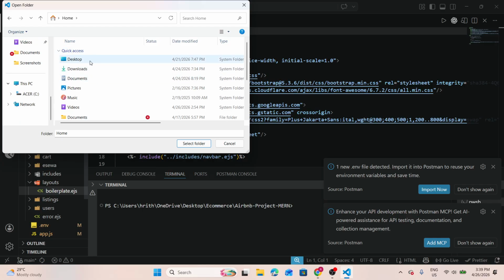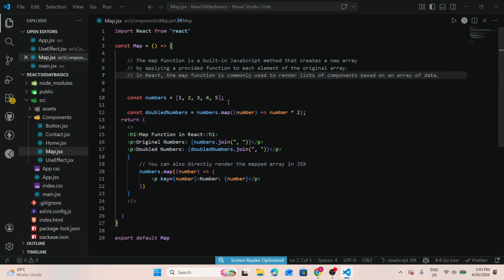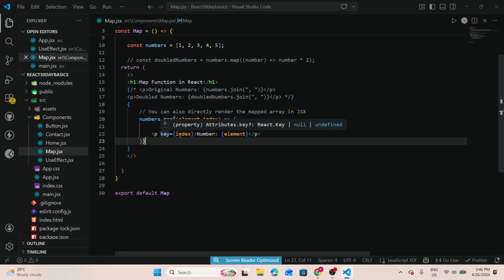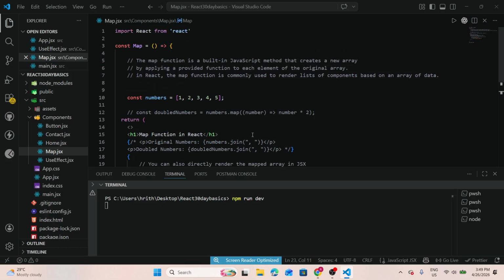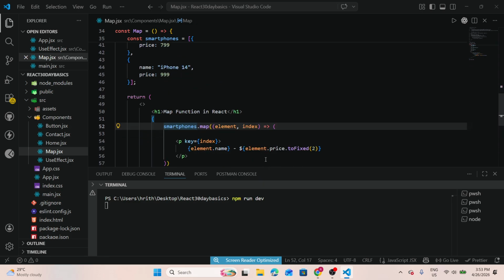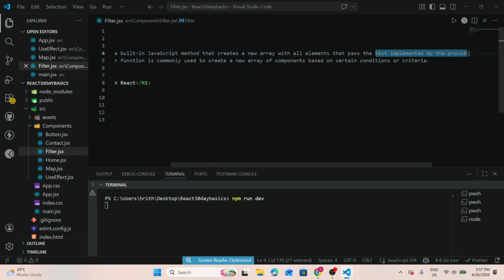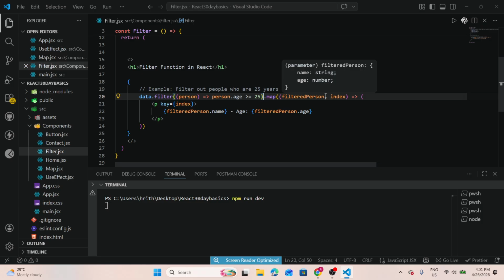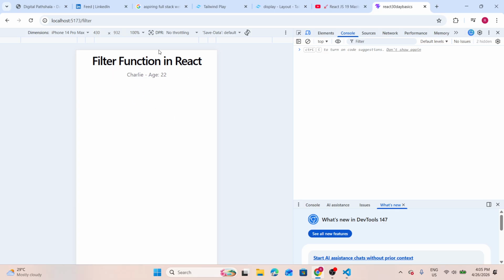Map and Filter Function In ReactJS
How To Use Map And Filter Function In ReactJS In Better Way.